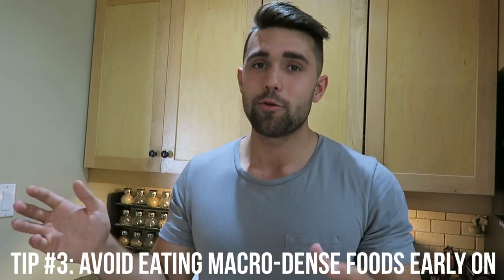7 Pro Tips to Master Tracking Your Macros | FLEXIBLE DIETING MADE EASY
In this video we're going to give you 7 tips to teach you that tracking macros really isn't a hard thing to do.

(@thefliexibledietinglifestyle) for the delicious looking waffle tower photo in the thumbnail.